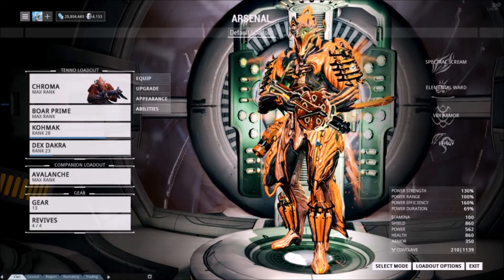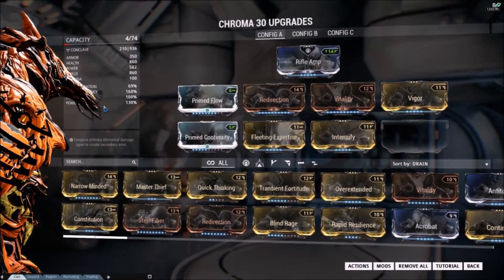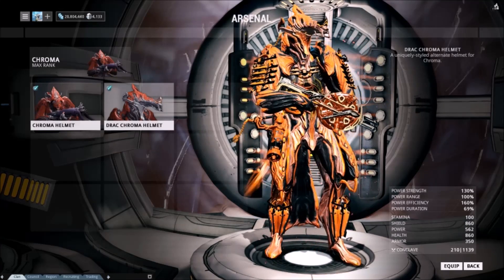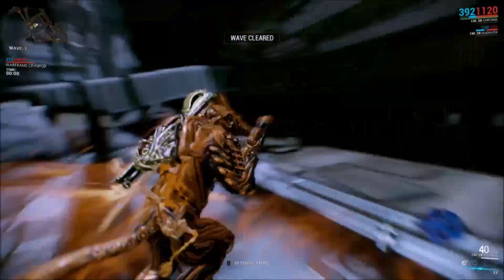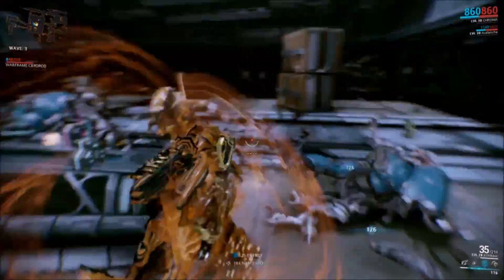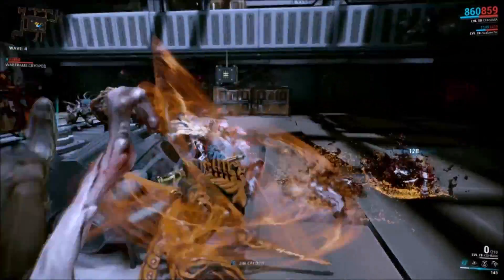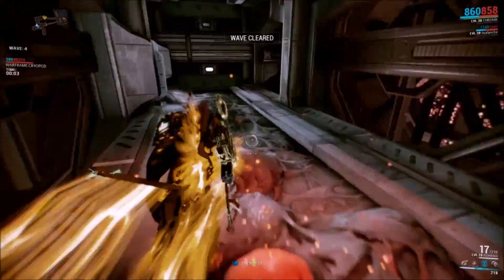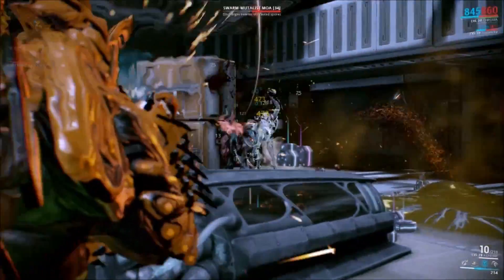Sherpa Rage's Build Breakdown: Chroma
My break down for the Chroma Warframe.